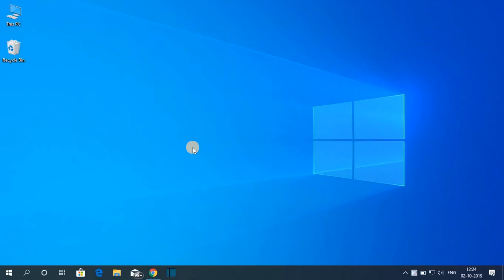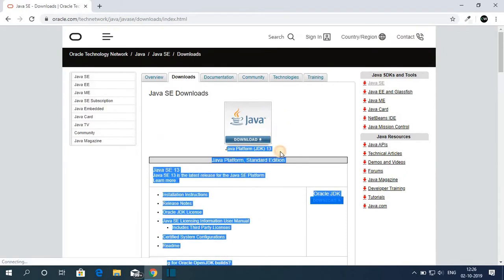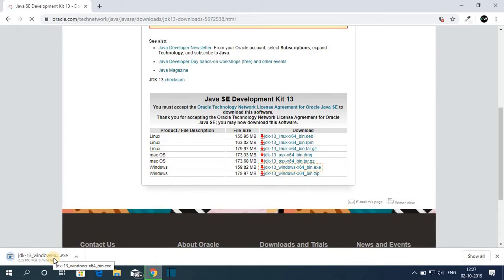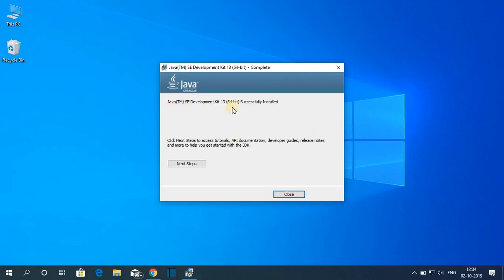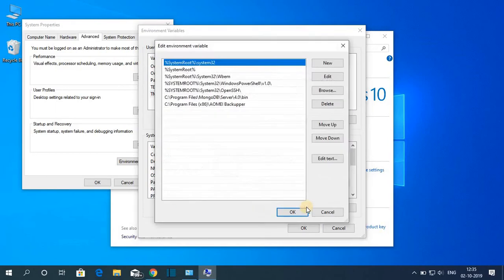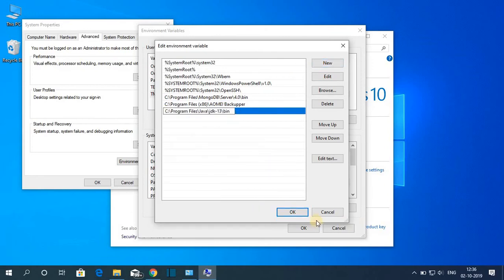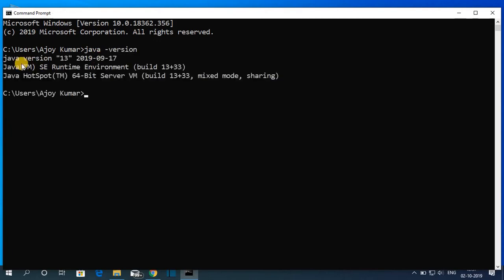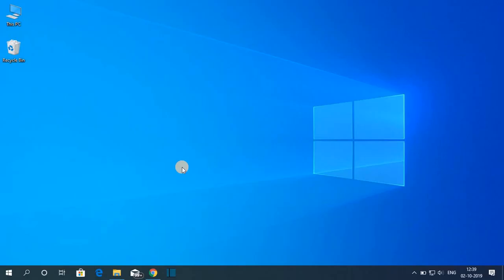How to Install Java JDK 13 on Windows 10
In this video, we will learn how to download and install Java JDK 13 on Windows 10. We are also going to discuss how to properly set up Java JDK 13 for Windows 10.